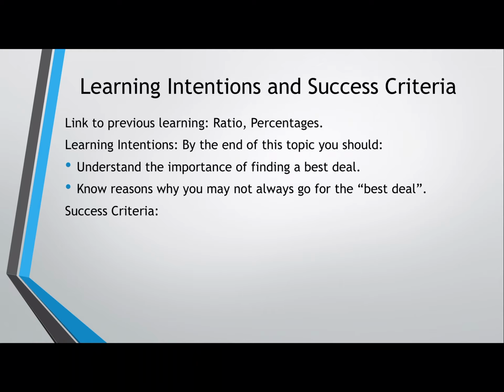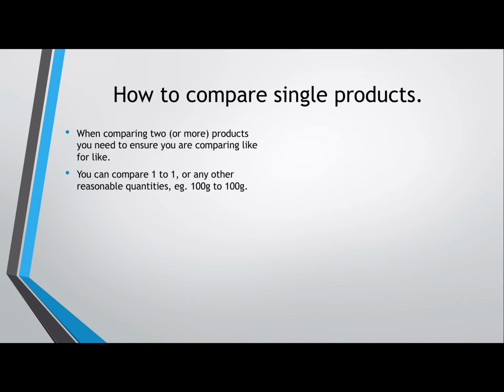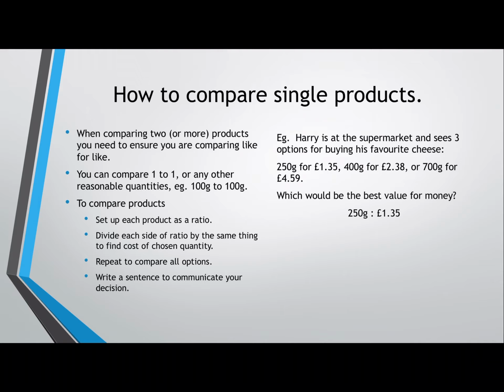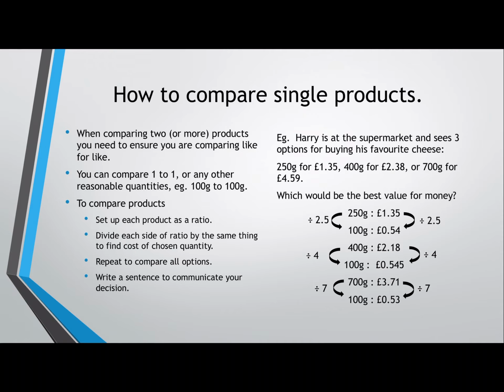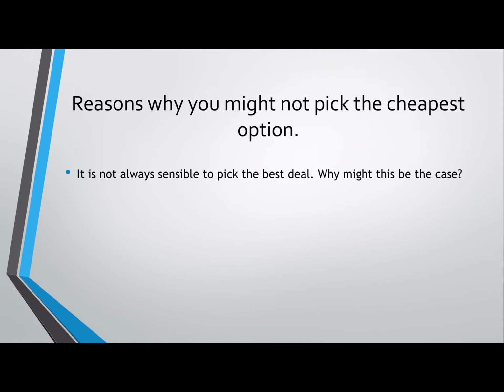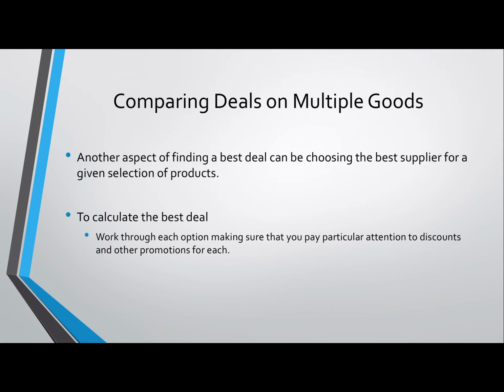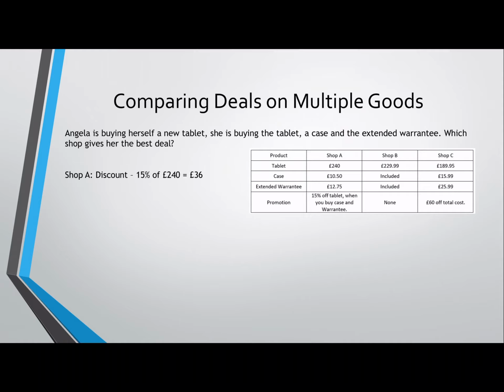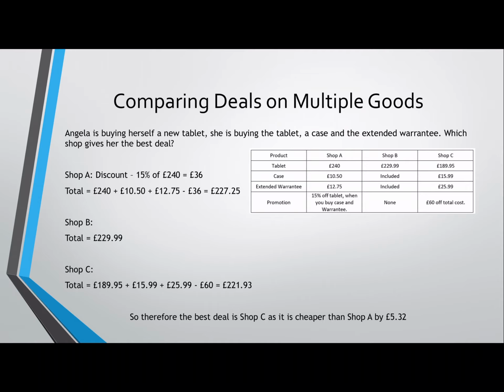S3 - Finance - Best Deals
Intro - 0:00
What are best deals? - 1:10
Comparing Single Products - 2:03
Why choose another option? - 6:57
Comparing Deals for multiple goods - 9:02